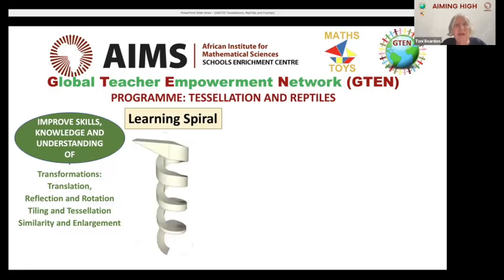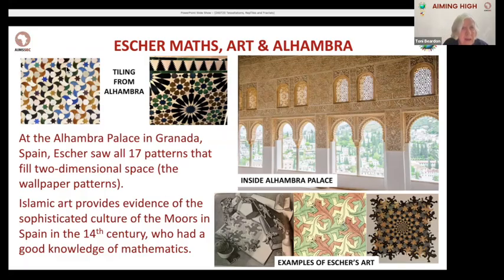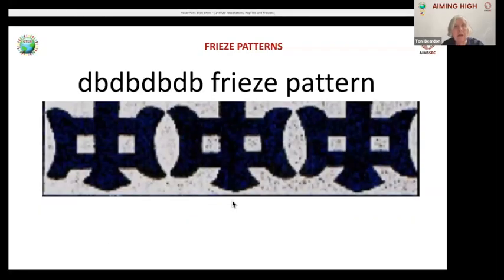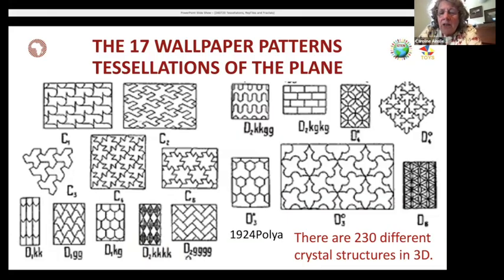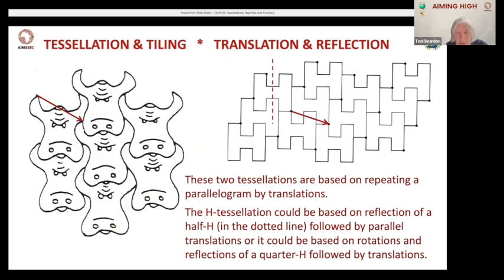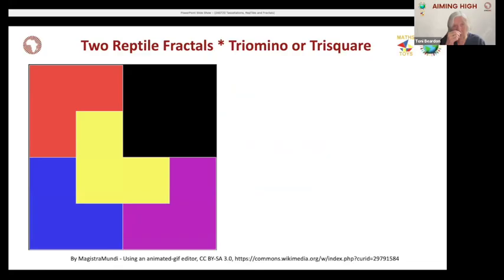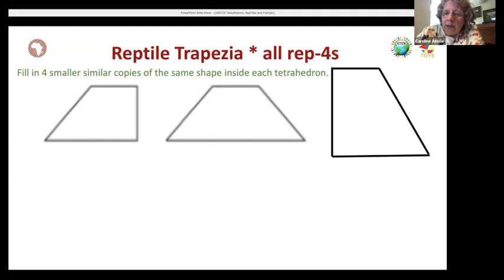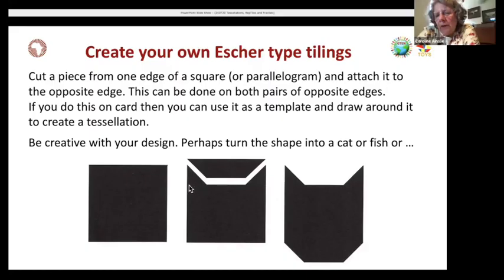Tesselation Reptiles Fractals Transformations Translation Reflection Rotation Tiling Enlargement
IMPROVE SKILLS, KNOWLEDGE AND UNDERSTANDING OF
Transformations:
Translation,
Reflection and Rotation
Tiling and Tessellation

11. Create your own Escher type artwork
10. Reptile puzzles
9. Fractals
8. Reptiles
7. Some examples of tessellations
6. The 17 two dimensional wallpaper patterns
5. Difference between tessellation and tiling
4. Transformations that define the 7 frieze patterns
3. One dimensional strip (or frieze) patterns
2. Some of the work of Escher
1. Tiling starter

REPTILES & FRACTALS RESOURCES ON THE AIMING HIGH TEACHER NETWORK

Other links

Please join us for our annual Global Maths and Science Lesson (GMSL) on Global Math Day which is the 10th of October. Each year we provide a 30 minute lesson, so learners all around the world can join in, doing the same lesson on the same day as thousands of others.

AIMING HIGH Free lesson resources APP to download the resources for use offline